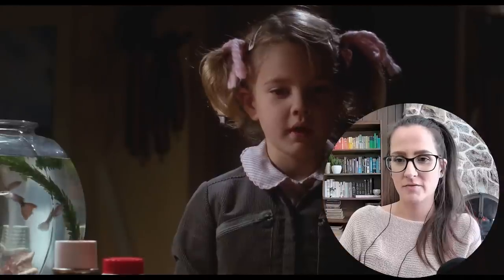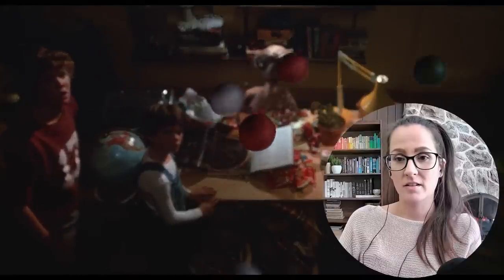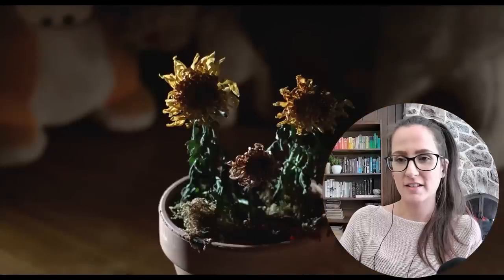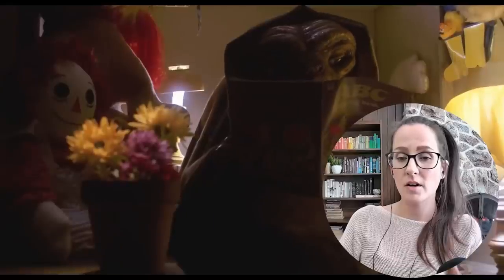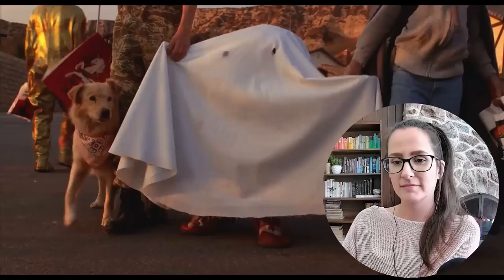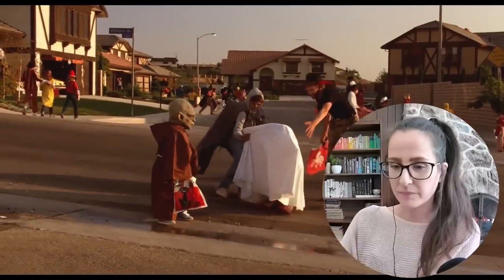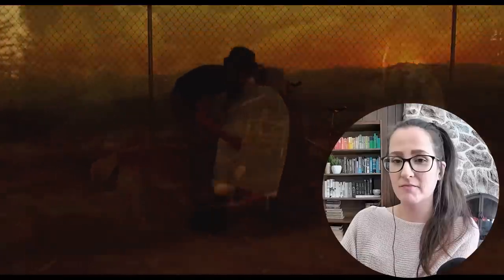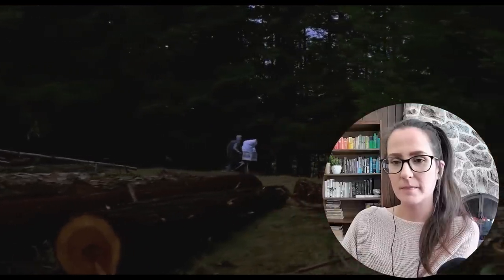*E.T.* First Time Watching MOVIE REACTION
for up to $200 off your Helix Sleep mattress plus two free pillows!

Enjoy my reaction to the movie E.T. (1982) for the first time! 📼 Sync up your copy with mine + we can watch together

300+ Full Length reactions, Early Access to YouTube videos, Your Name in Credits (optional) + weekly Polls to decide what I watch

Behind the scenes with Boston🐕, Skinny😸, Fatty😺& me!

🎞️ Reaction edited by the wonderful Steph G!

00:00 Intro
02:41 E.T. Movie Commentary
31:57 E.T. Movie Review